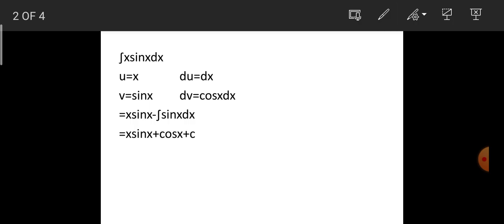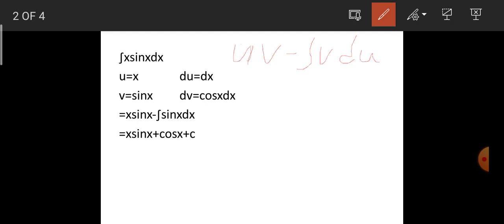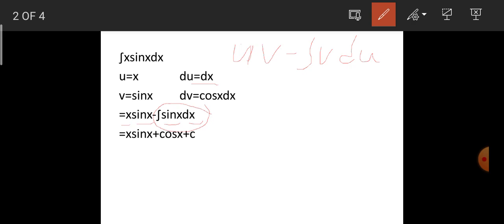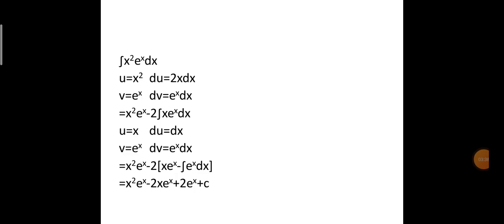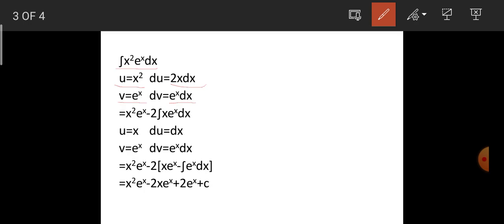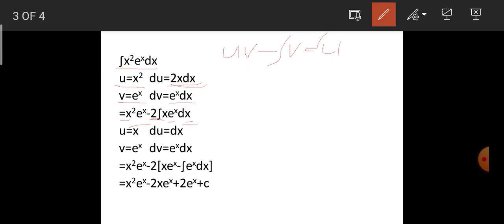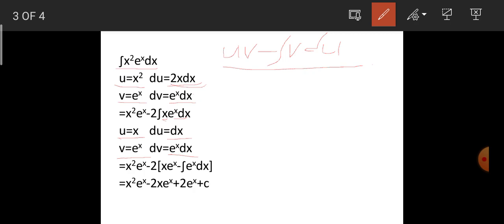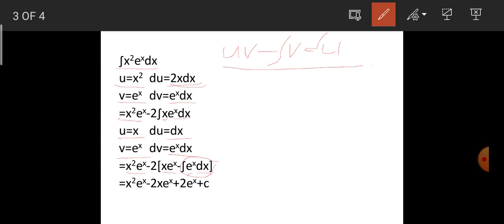Integration by parts